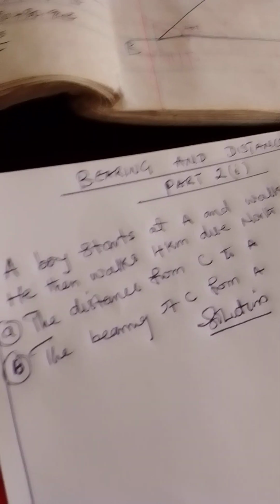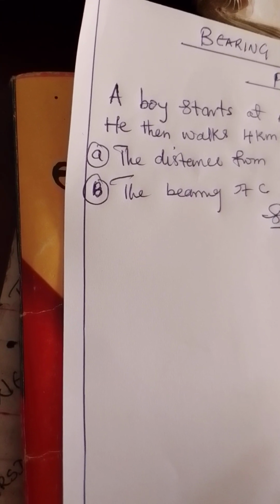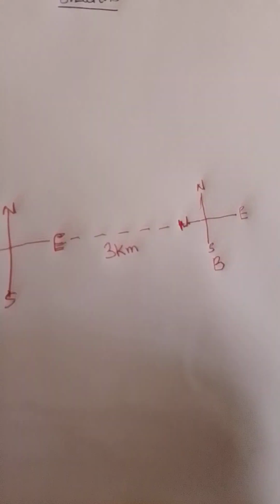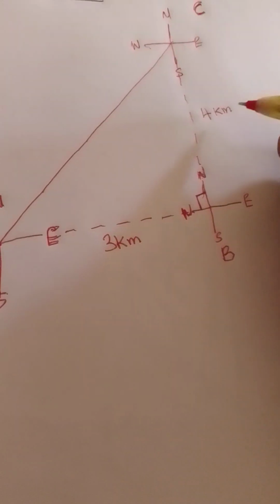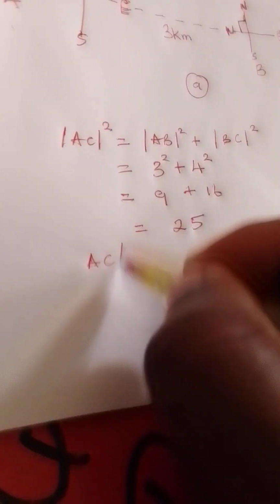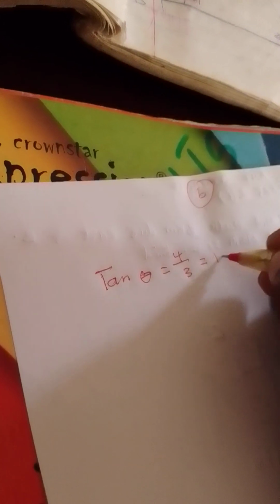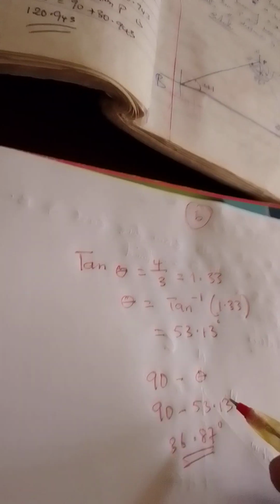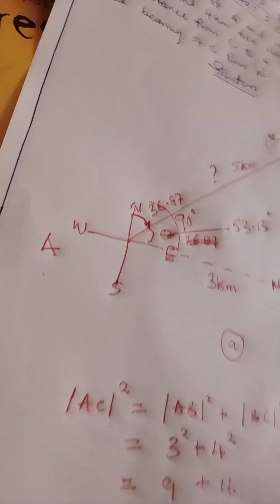CONTINUATION: EXAMPLES OF BEARING